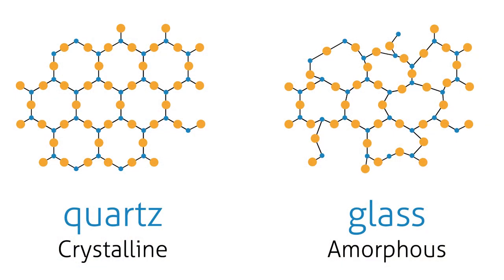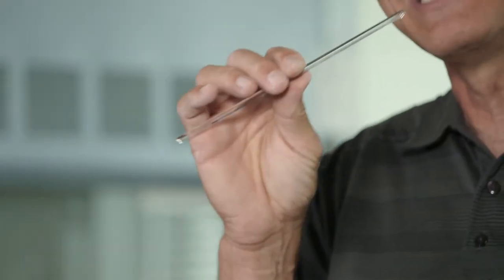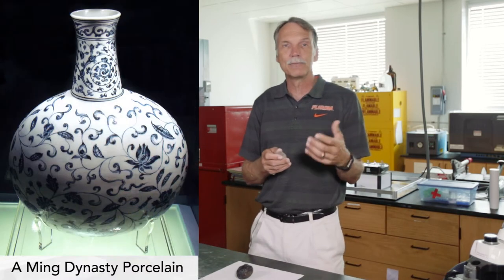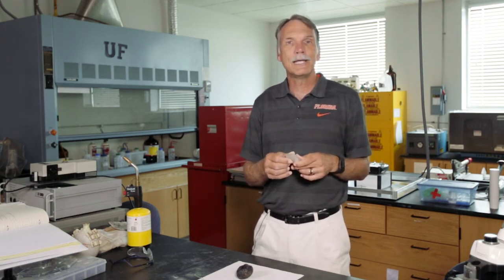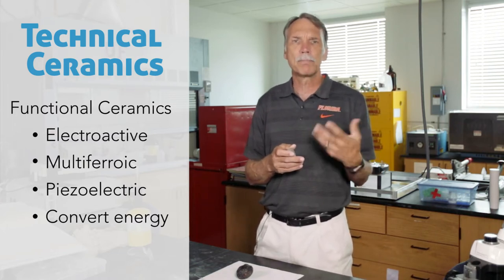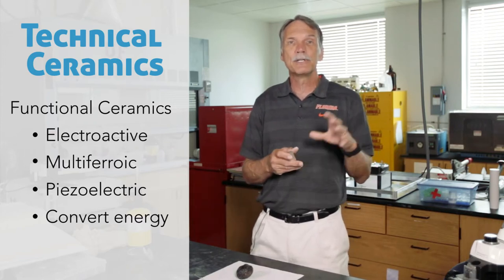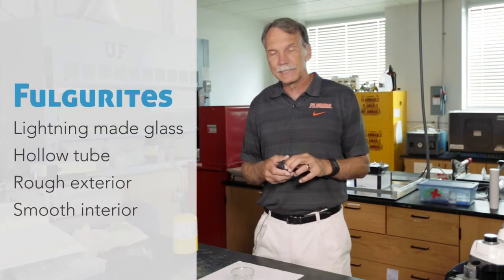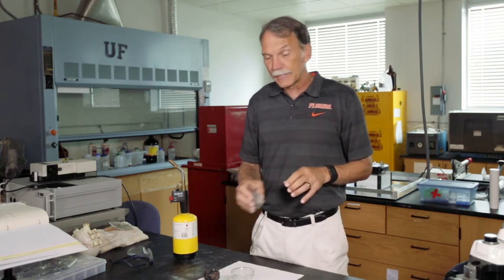IMOS Ceramics and Glass Module: Day 1 Science Lecture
Materials science professor gives an overview of ceramics and glass: Properties, abundance, and structure of ceramics and glass; history of the use of ceramics and glass and how these materials have evolved.